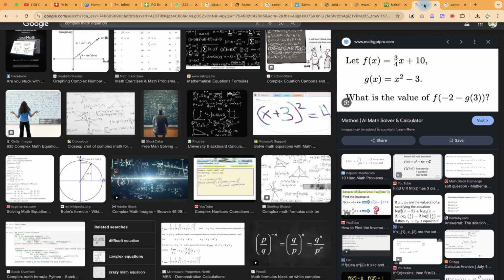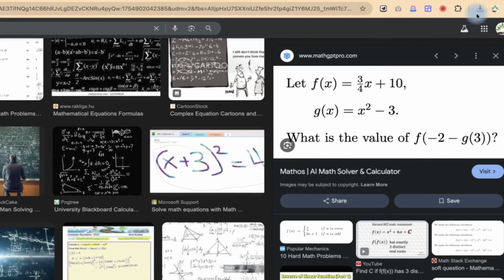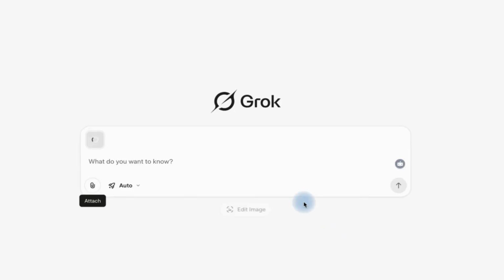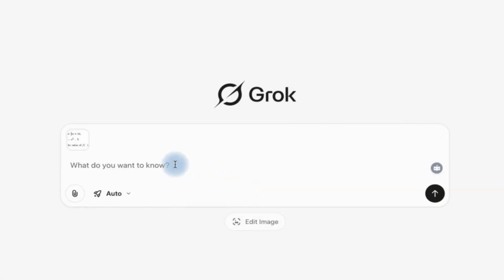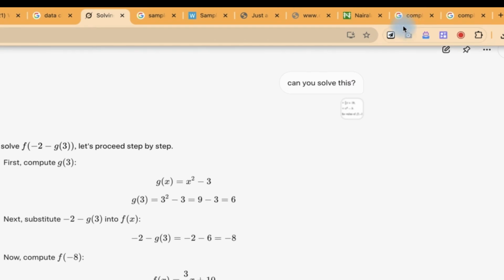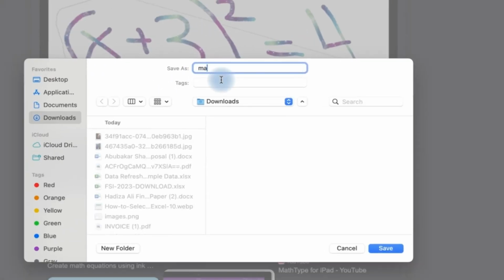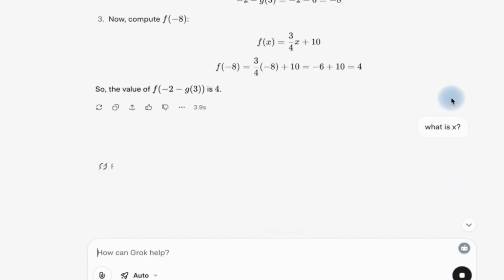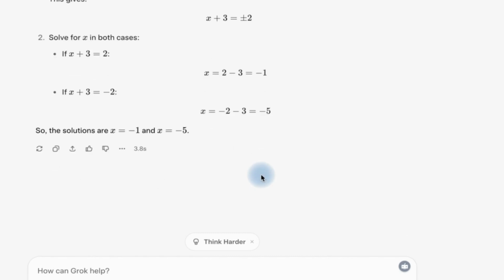Solve Difficult Maths Problems Instantly Using AI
Solving complex maths problems doesn’t have to be stressful or time-consuming anymore. In this video, you’ll learn how to solve complex maths problems using AI, even if you struggle with mathematics or have limited technical knowledge.

This tutorial shows how artificial intelligence tools can help break down difficult maths problems step by step, explain solutions clearly, and reduce calculation errors. Whether you’re dealing with algebra, calculus, differential equations, statistics, or word problems, AI can assist you in understanding both the process and the final answer.

You’ll see practical examples of using AI to solve maths problems, including how to input equations, interpret solutions, and verify answers. This video is especially useful for students, teachers, engineers, and anyone who works with numbers regularly. Instead of memorizing formulas blindly, AI helps you understand the logic behind each step.

By the end of this tutorial, you’ll know how to apply AI for solving complex maths problems confidently for homework, exams preparation, research, or professional work. If you want to study smarter, save time, and improve your problem-solving skills, this video is for you.